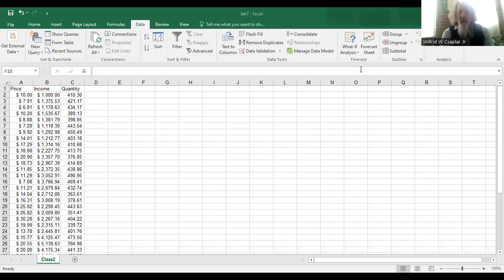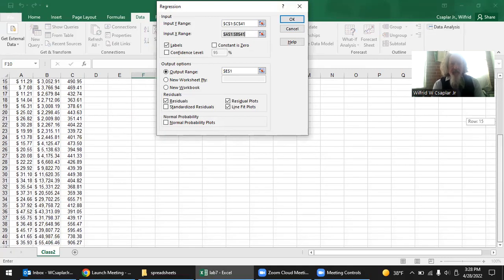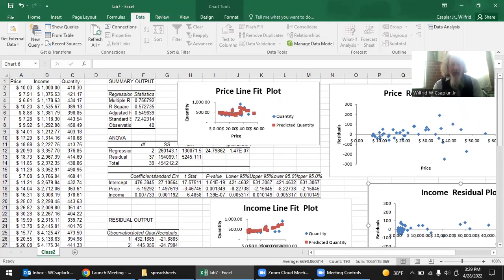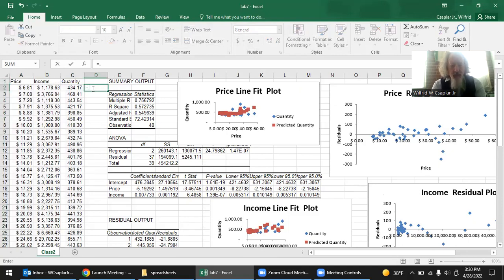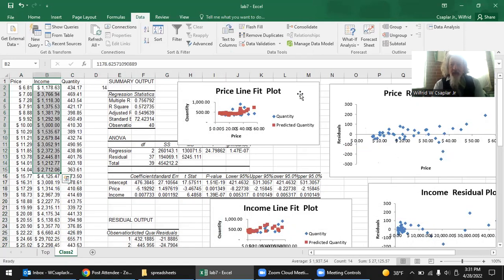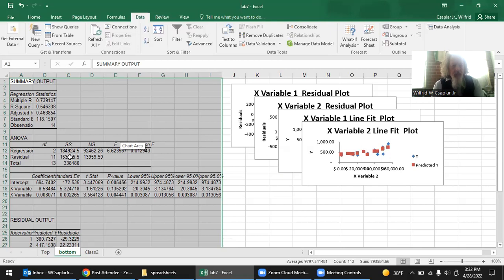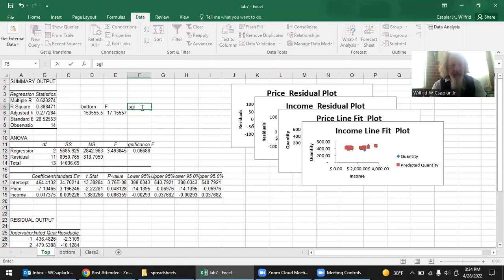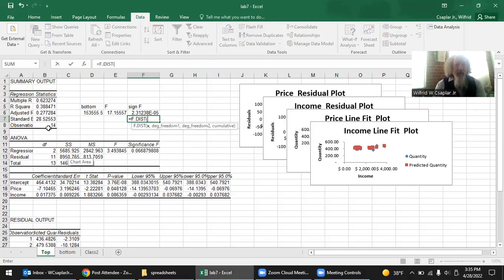Heteroscedasticity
Detecting Heteroscedasticity